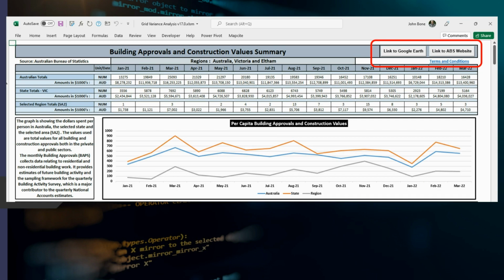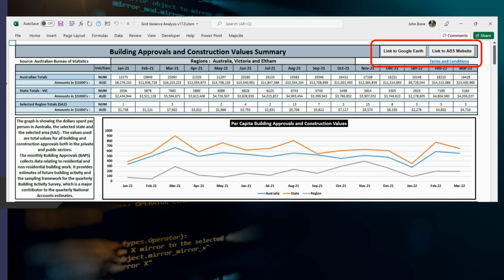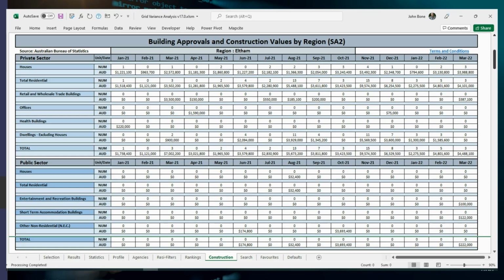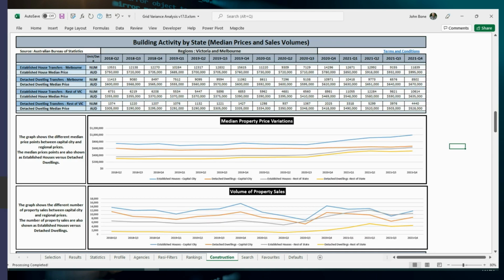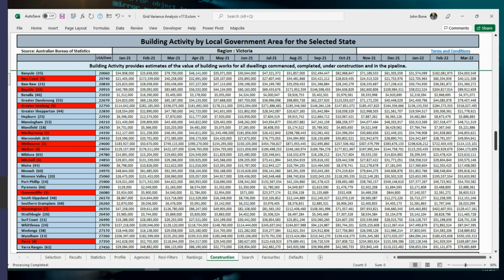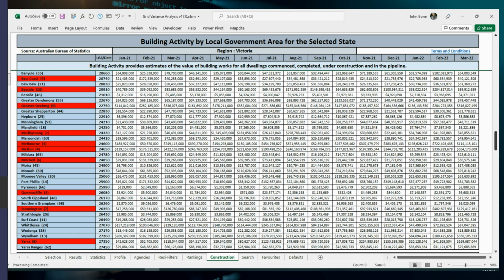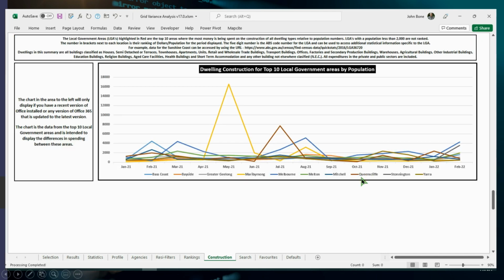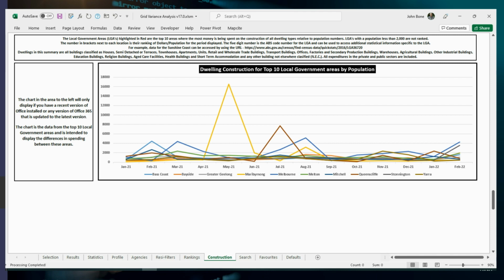07 GVA Construction